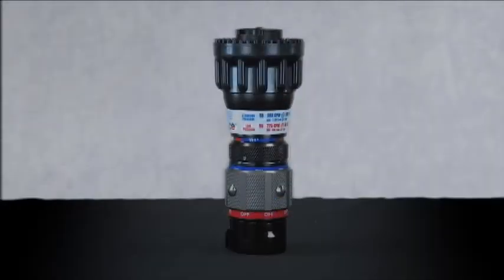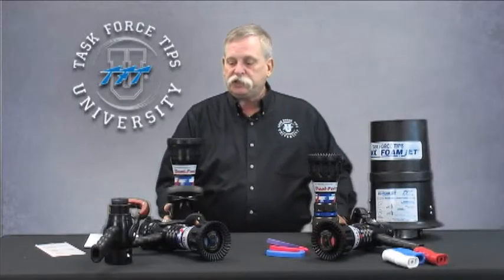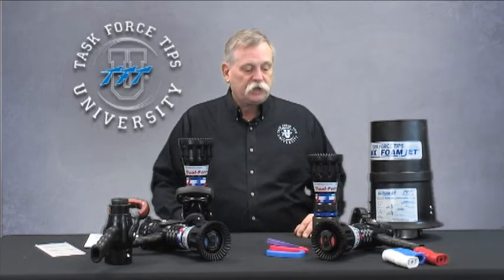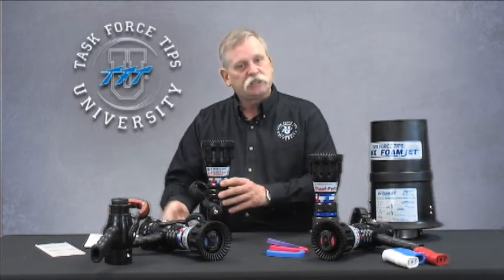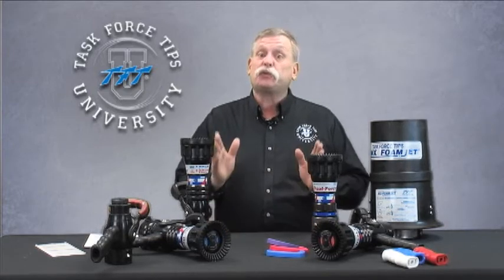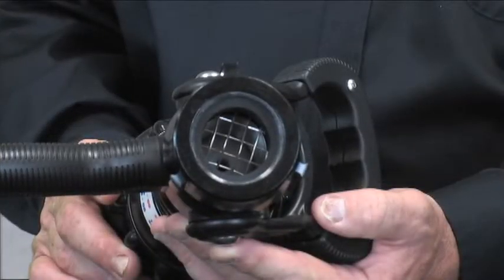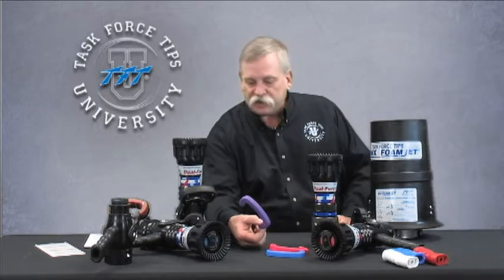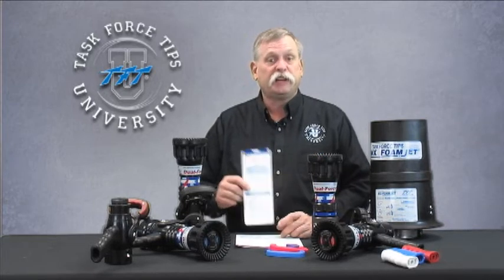TFT - Dual Force Series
A TFT Dual-Force is all conventional handline sizes in one. The wide flow range of 95-300 gpm (360-1150 l/min) allows the nozzle to be used on 2.5" and 3" (65 & 75mm) attack lines. The Dual-Force features flush without shutting down, molded rubber bumper with "power fog" teeth, TFT's patented stainless steel slide valve, the unique low pressure override which allows the nozzle to achieve greater flows at lower

In the standard mode, the Dual-Force Nozzle maintains a 100 psi / 7 bar operating nozzle pressure (75 psi / 5 bar on low pressure version).

If you have any questions about the Dual Force Series or any of our other products, please visit our or call our TFT hotline at .